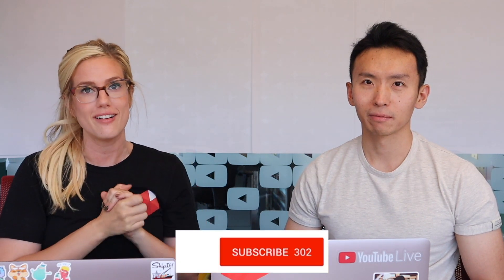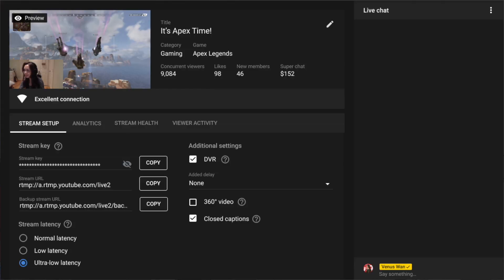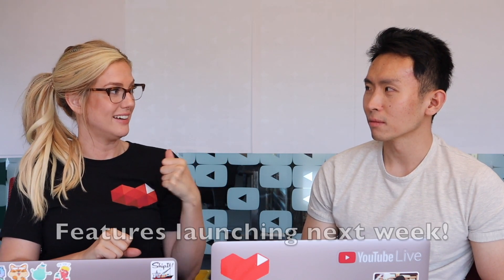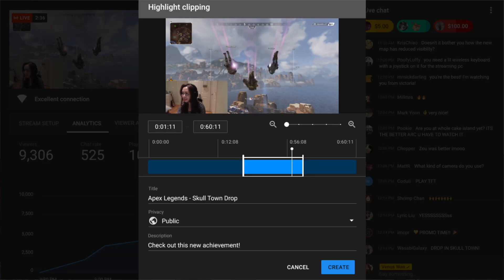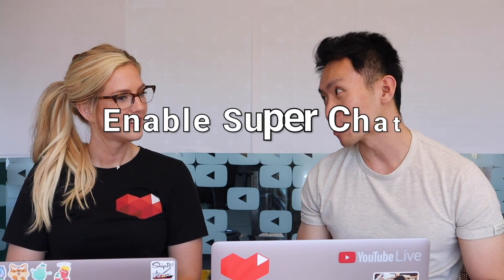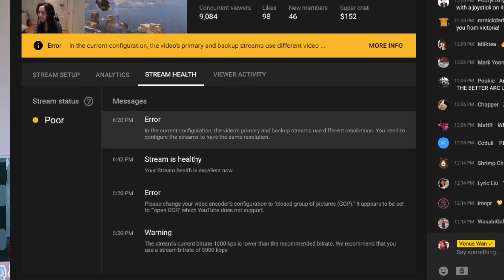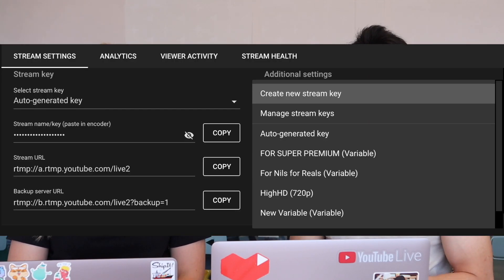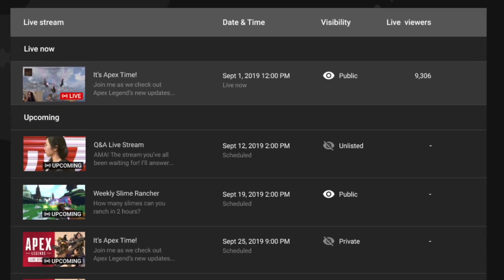Top 5 New Features in Live Control Room [Sneak Peek]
Insiders! We have a sneak peek for you of 5 new Live Control Room features that we're launching next week!

1:50 Live Highlights
3:34 Viewer Activity Widget
4:46 Stream Health Widget
5:10 Custom Name Stream Keys
5:35 Managed List

👕👚SWAG 🎽☕

100% of the proceeds automatically support Red Cross

Thanks!